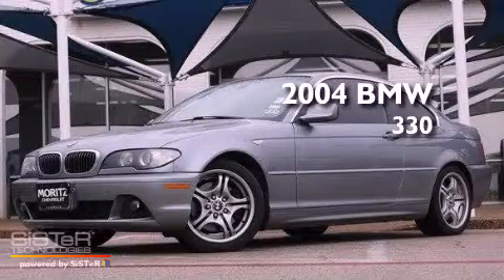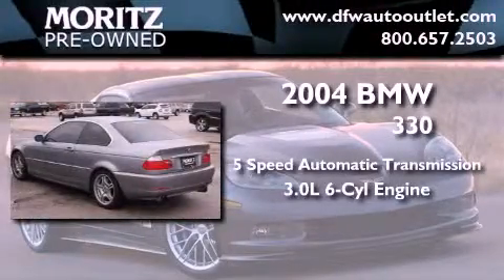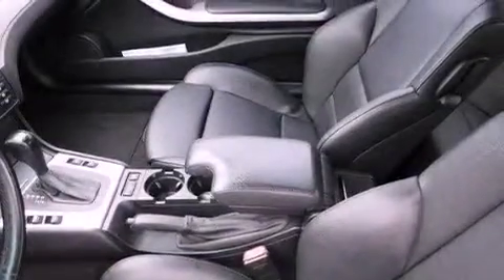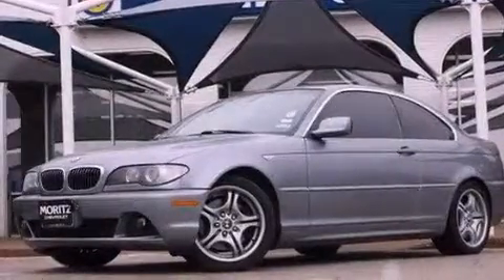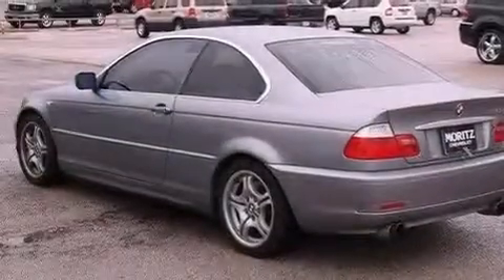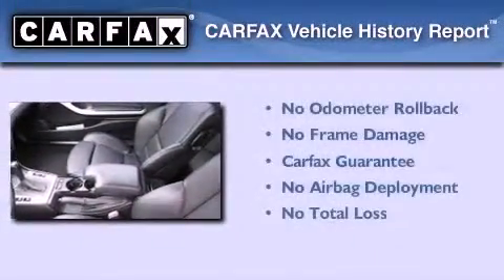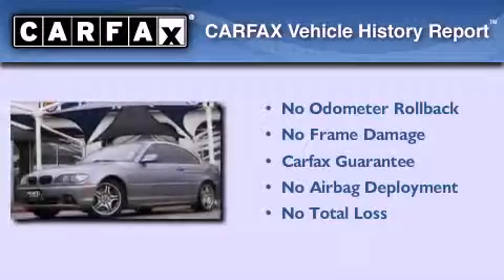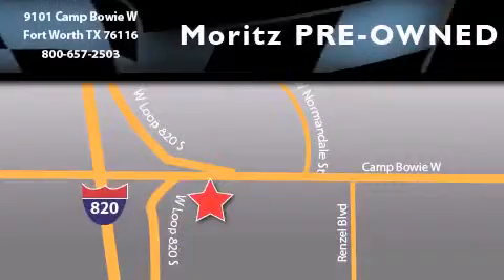2004 BMW 330Ci Dallas TX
Year : 2004

 Make : BMW

 Model : 330Ci

 Engine : Gas 6-Cyl 3.0L/183

 Trans . : Automatic

 Exterior : GRAY

 Miles : 75,086

 Interior : Black

 9101 Camp Bowie

 Pre-Owned 2004 BMW 330Ci Fort Worth TX